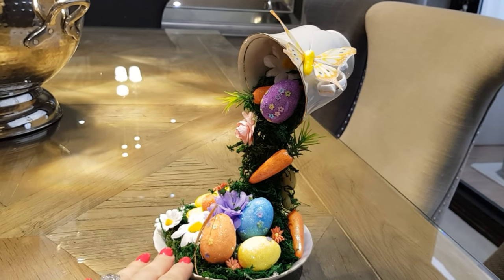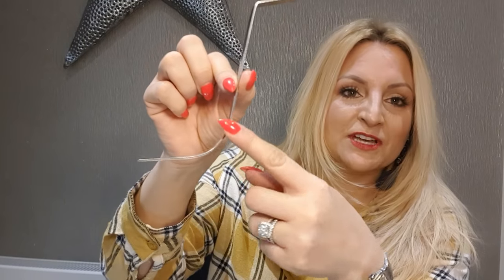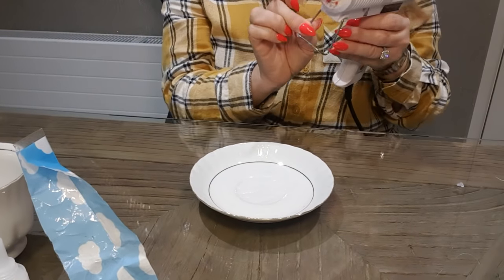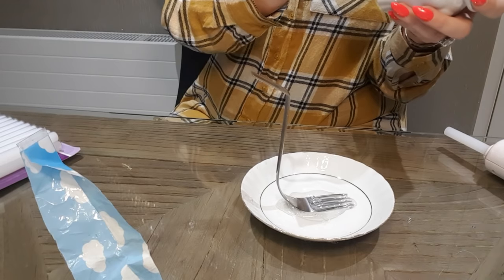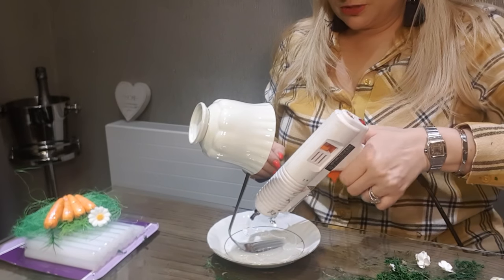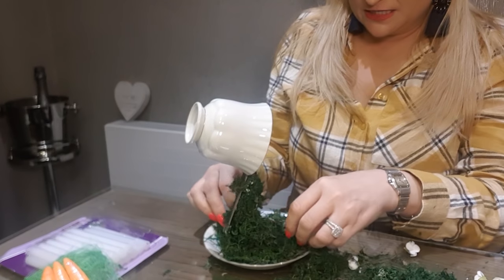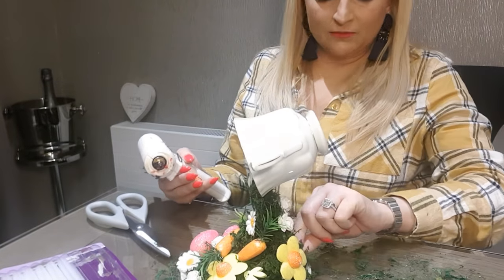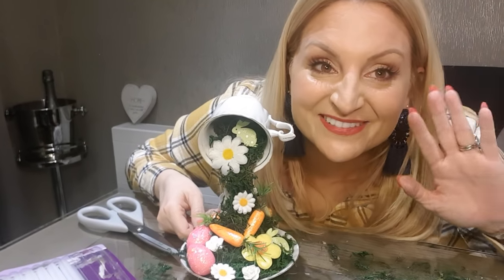How to make a floating tea cup...illusion.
How to make a floating teacup, illusion cup and saucer.

This has all started the Easter decorations for me.

We're holding an Easter party for the kids and my decoration starts now!!!

Cup and saucer
Glue gun
Fork
Moss (Poundland)
Flowrrs
Easter eggs
Butterflies
Wooden Rabbits
Carrots

This is what I used, but you can decorate however you like.

I hope you love it, as much as me.

Lots of love Sally xx